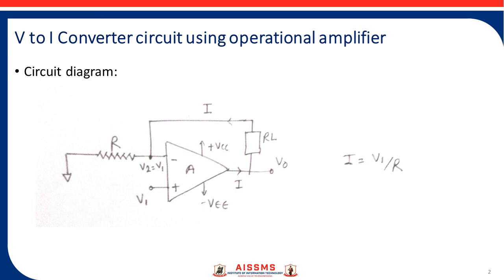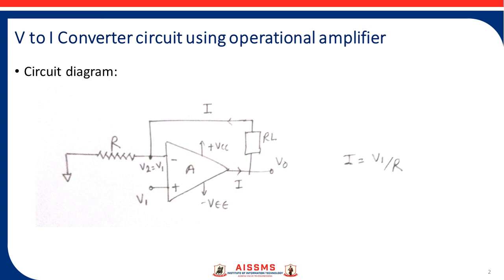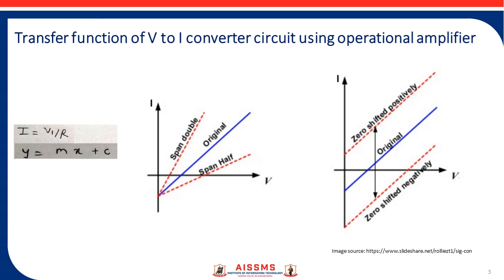V to I converter circuit with zero and span adjustment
Video by-Prof.V.V.Kale
SE-Linear Integrated Circuits
The video contains the circuit diagram of the V to I converter circuit with zero and span adjustment. Also, it contains the derivation for output current in V to I circuit using zero and span adjustment.